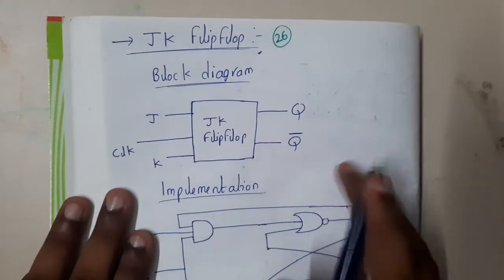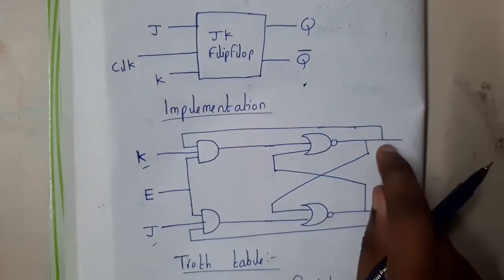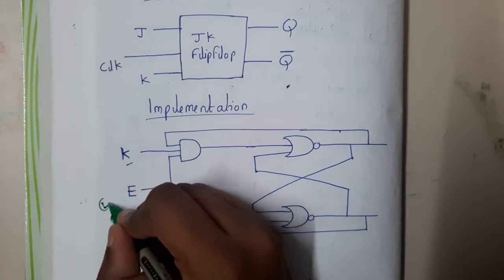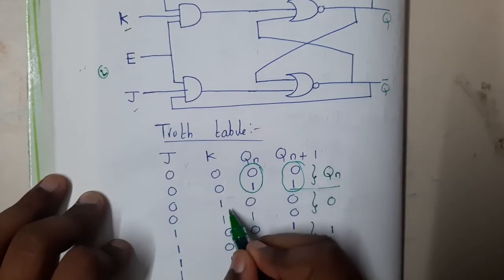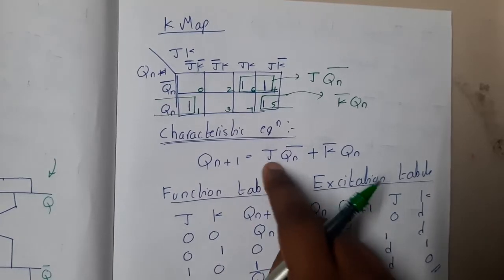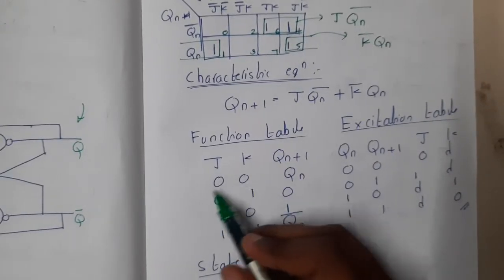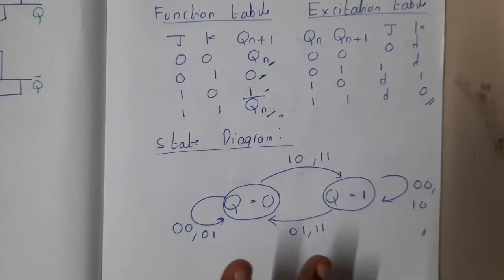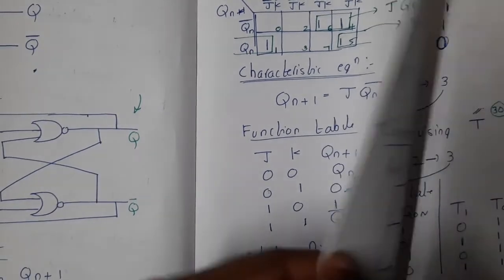Lec 26 All about JK Flip FLiop || Digital Electronics || GATE Insights Version: CSE